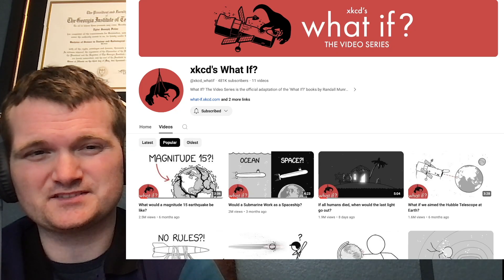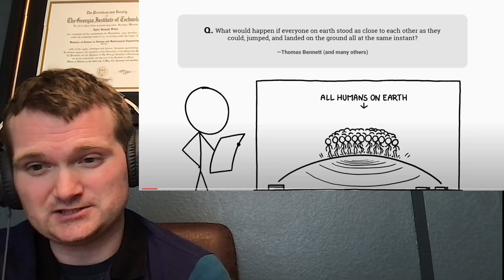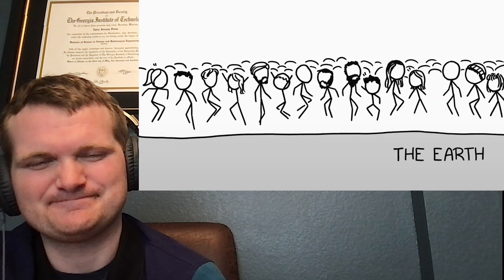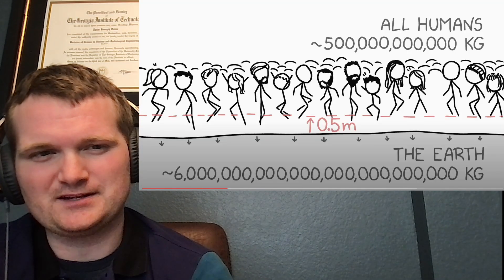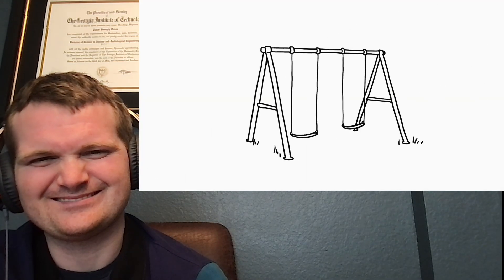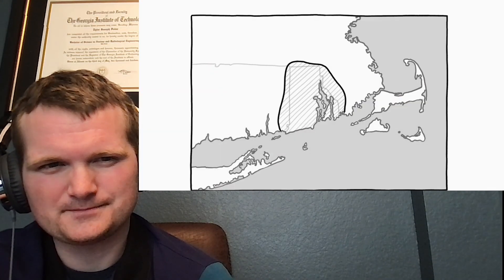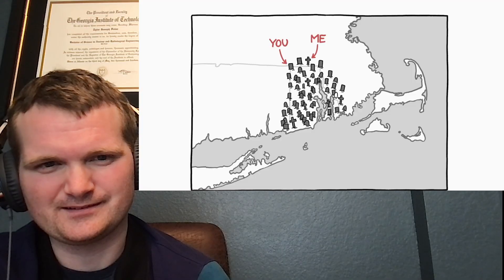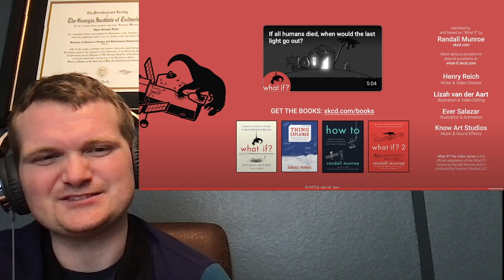If Everyone Jumps in One Location, it Would be Tragic? - Nuclear Engineer Reacts to XKCD